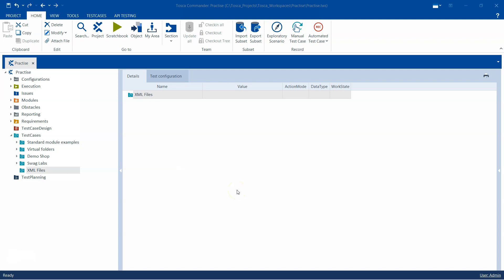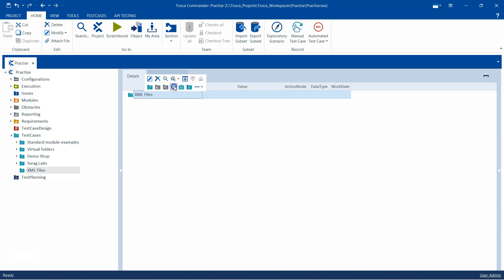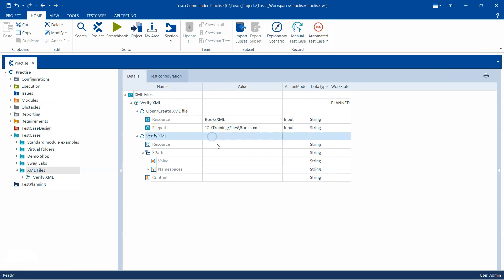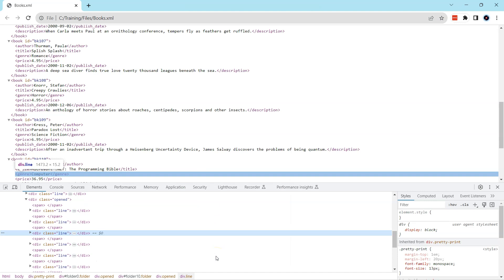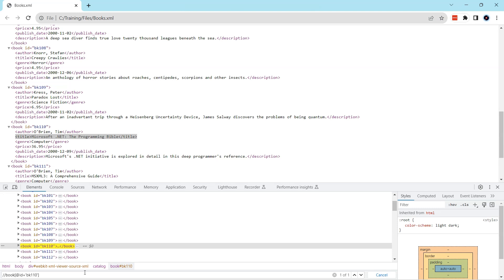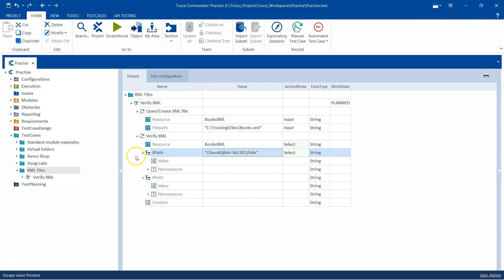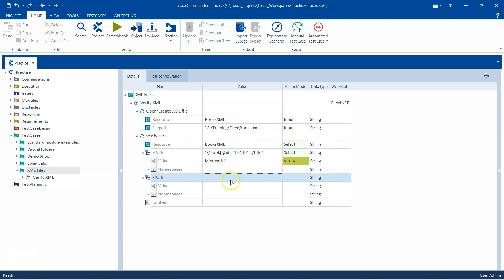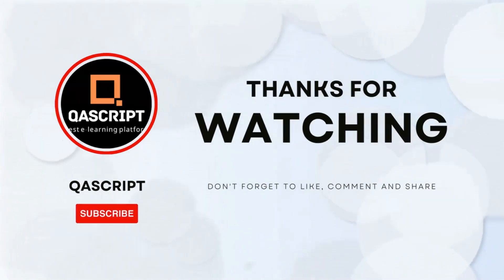Tosca Tutorial | Lesson 28 - Open and Verify XML Files | XML Engine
Step-by-step guide on how to open and verify XML files using the XML engine.

Automation Modules:
Open/Create XML File
Verify XML